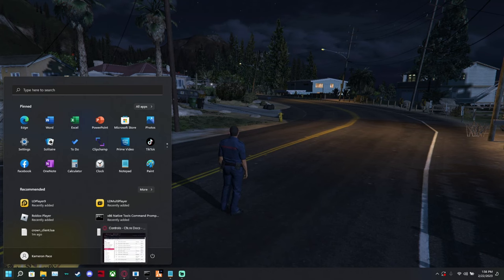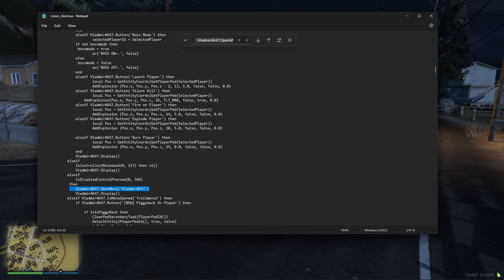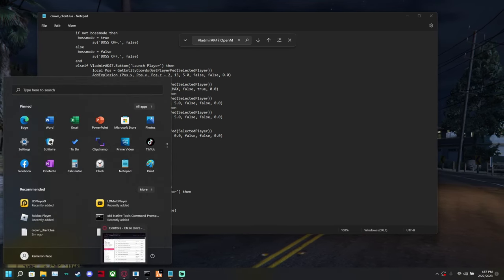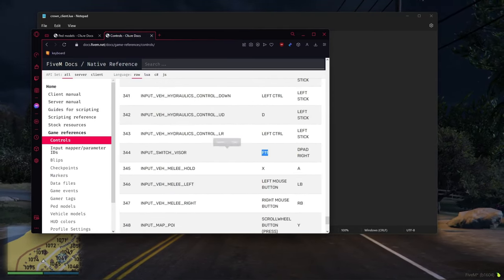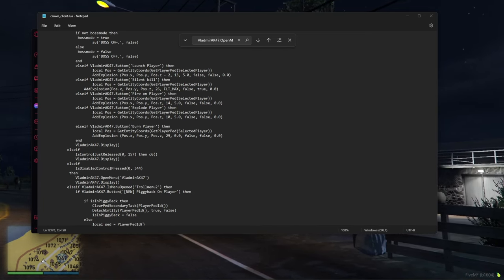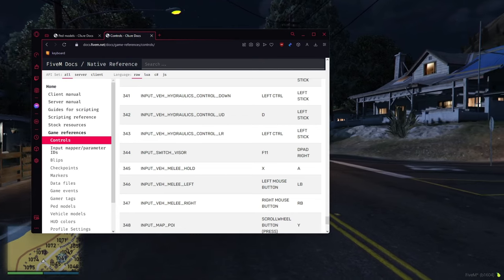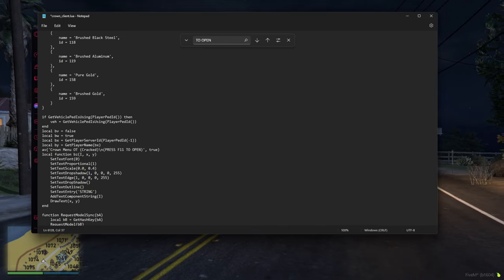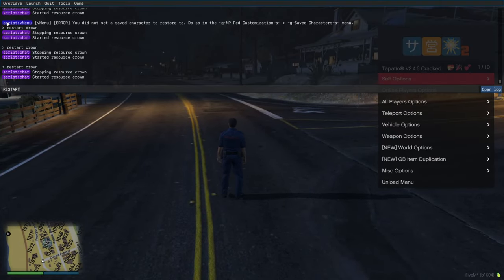How to add custom open keybind to Tapatio Menu. (Crown Menu V2)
All text needed to edit menu files in my disc.
Support in my disc as well.

Sub for more baby.